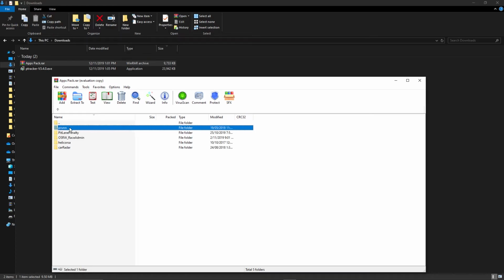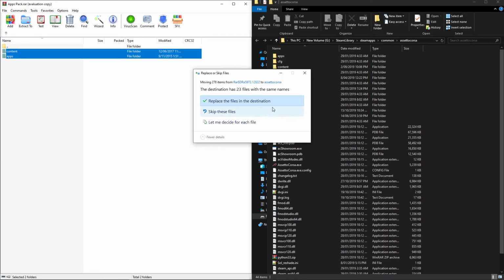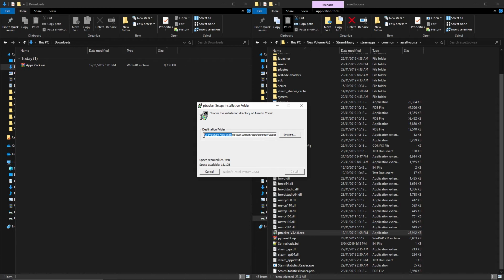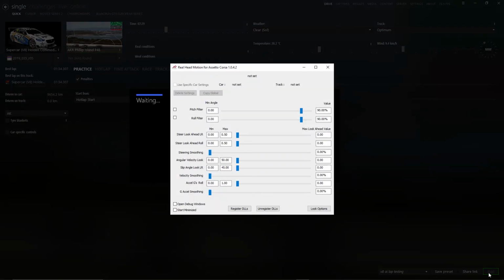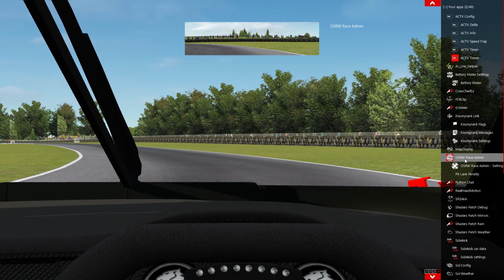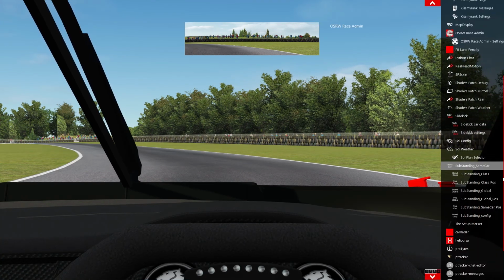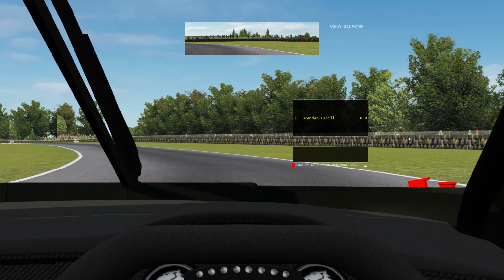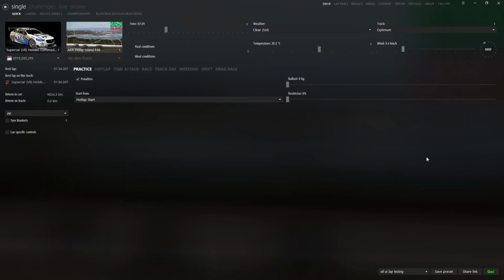Getting Started in AK Racing: Pt. 2 - Apps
Hello everyone, Brendan from AK Racing. Here with a video today showing you how to get yourself ready for our third season of V8 Supercars with app installation. Hope you enjoy.